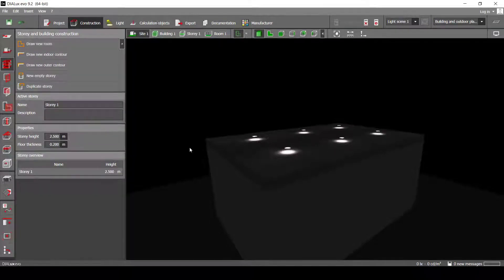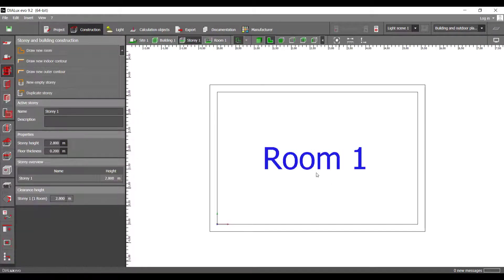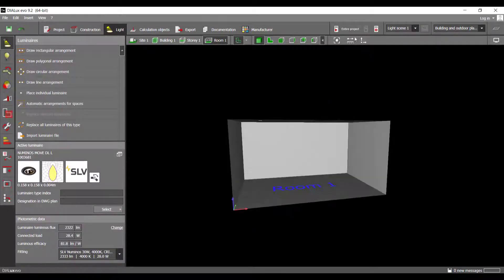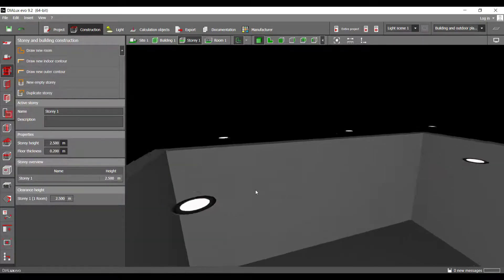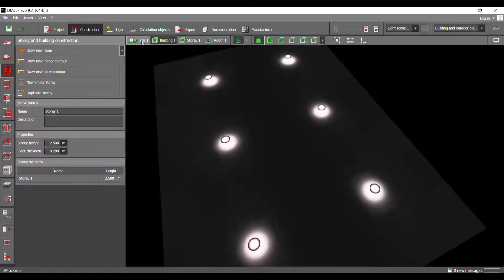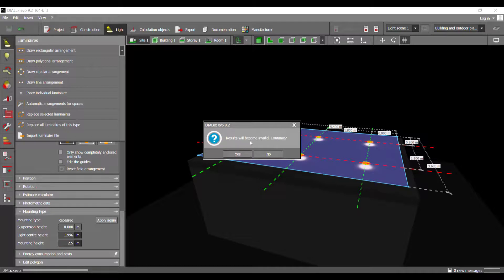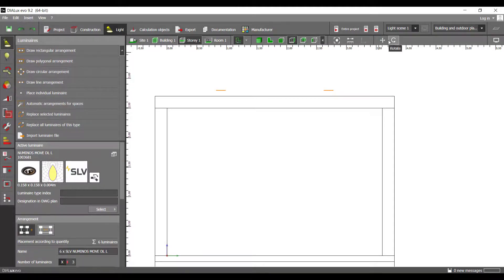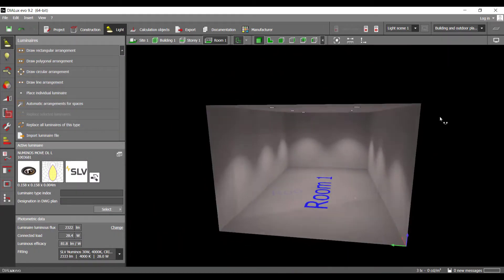When I Change the STOREY HEIGHT The Luminaires do not follow!!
When you change the storey height, the luminaires don't follow!
You need to force them up or down to stick to the ceiling!
 This video will help you with that!